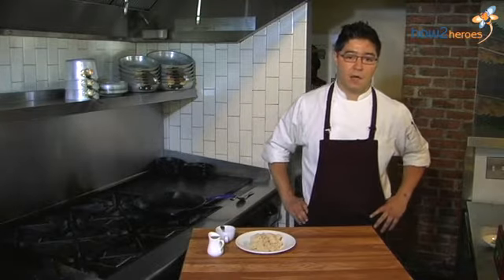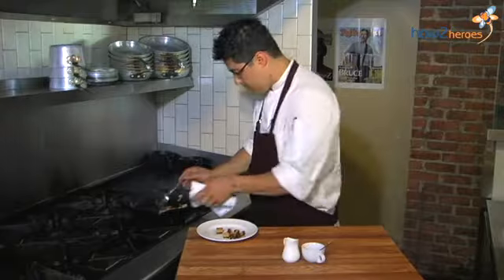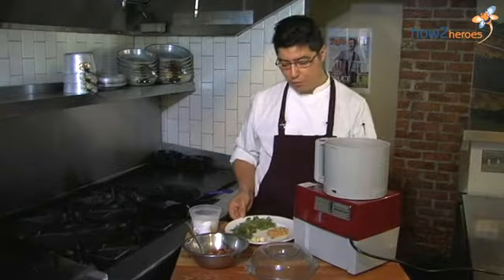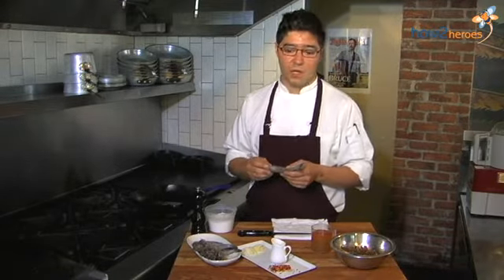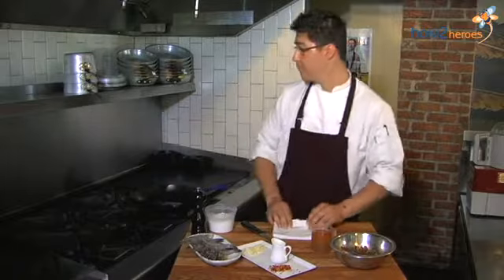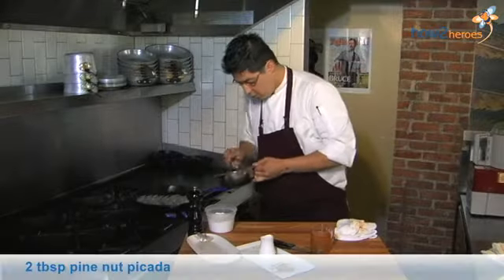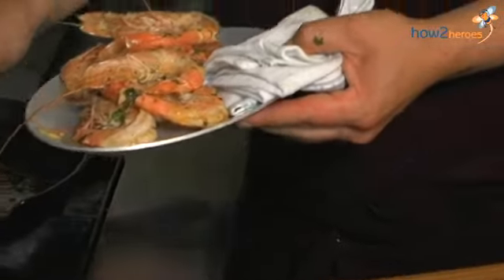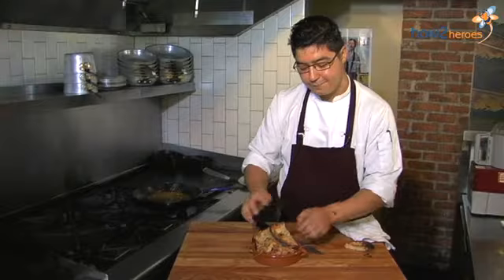Gambas All i Pebre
Marcos Sanchez of Tres Gatos demonstrates a fantastic pine nut picada (a sauce that is characteristic of Catalan cuisine) made of day-old bread, garlic, cilantro, smokey paprika and pine nuts. Head-on prawns are sautéed with the smokey picada, garlic, chili flakes and seafood stock until pink and tender. Don't forget the best part -- soaking up the delicious sauce with pieces of crusty bread.